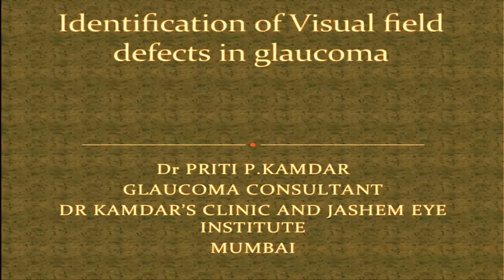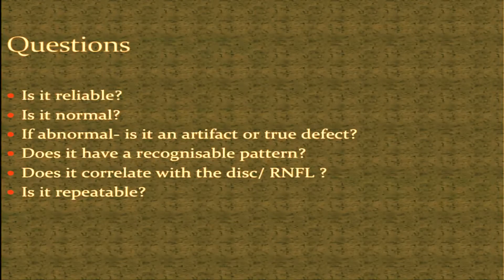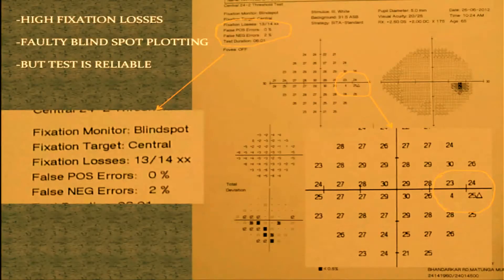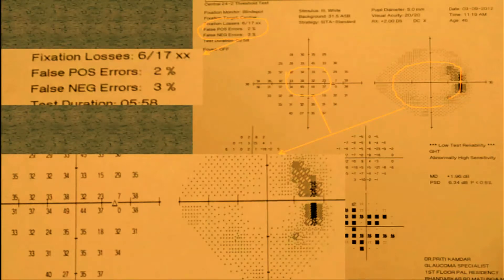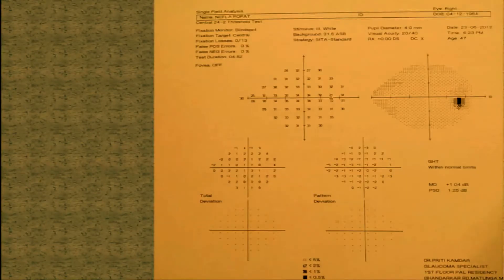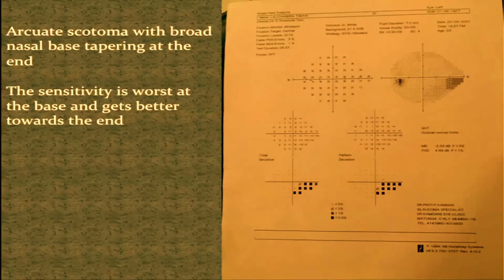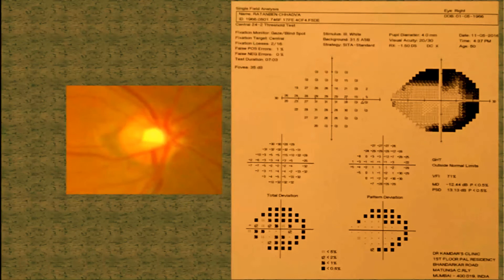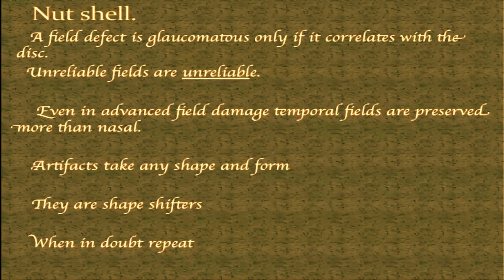AIOC2018 - GP059 - Topic - Identification of Visual Fields Defects in Glaucoma